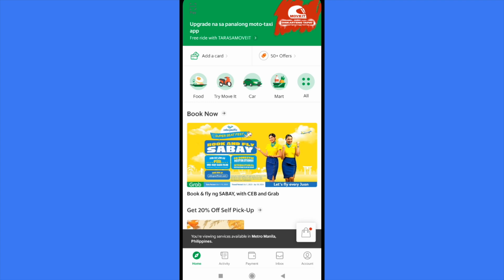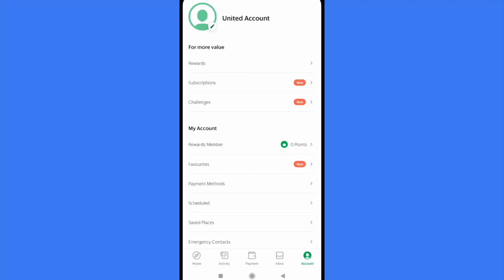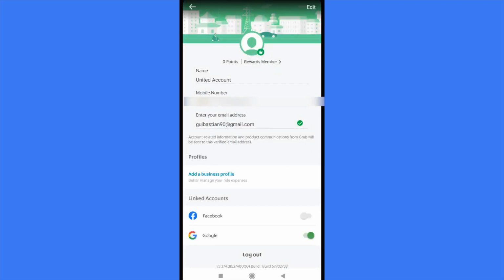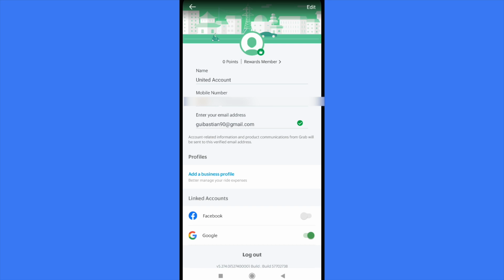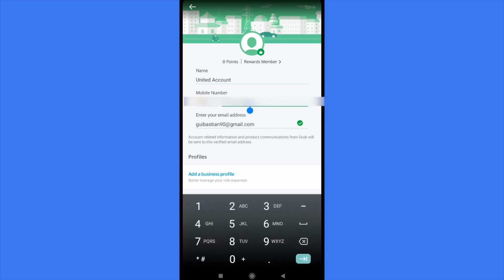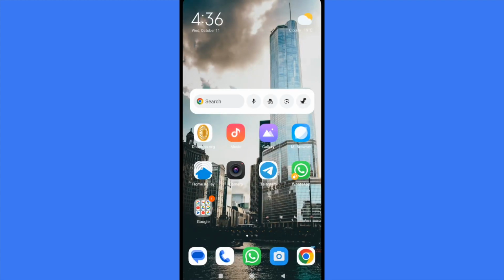How to Change Phone Number in Grab Account (2026) Easy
In this video, we have shown How to Change Phone Number in Grab Account